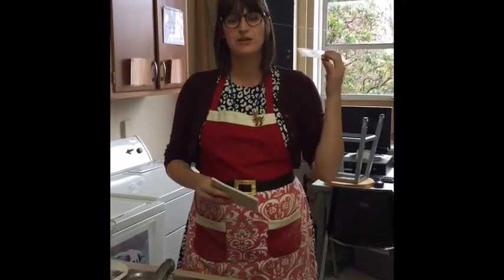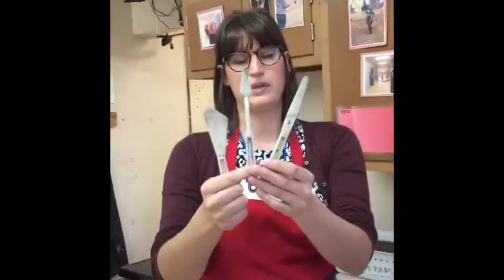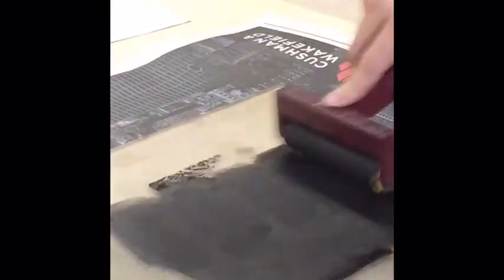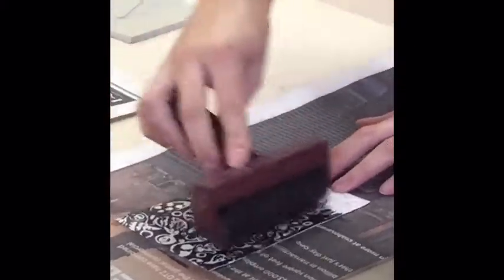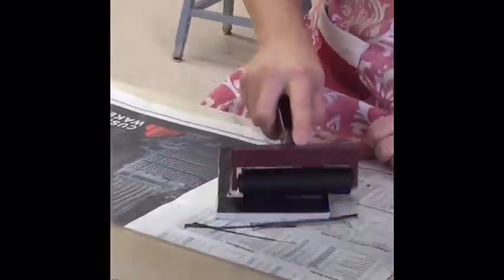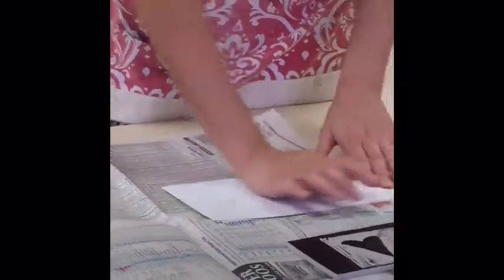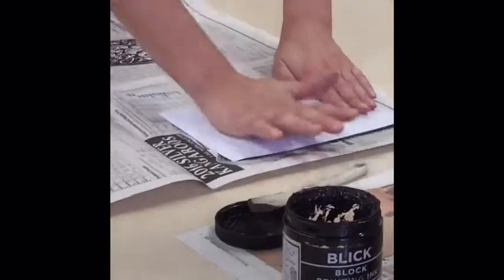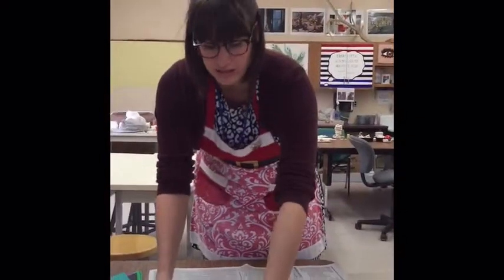How to Print (and clean up afterwards)